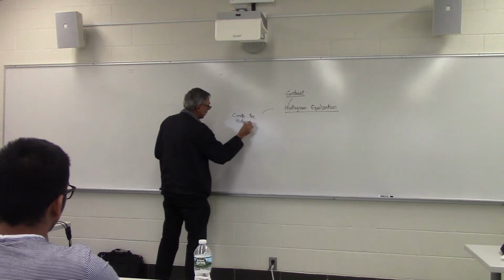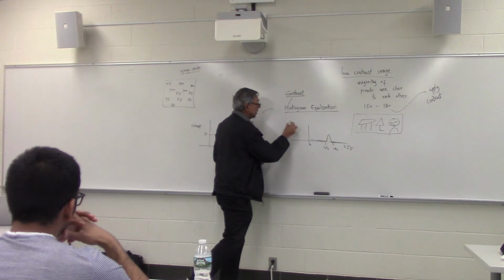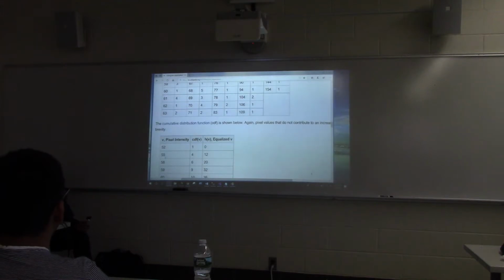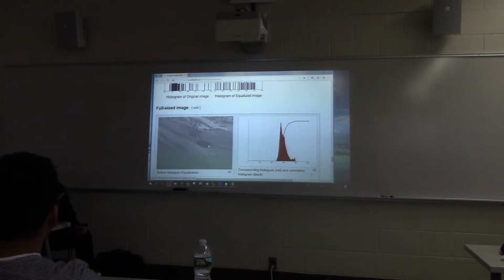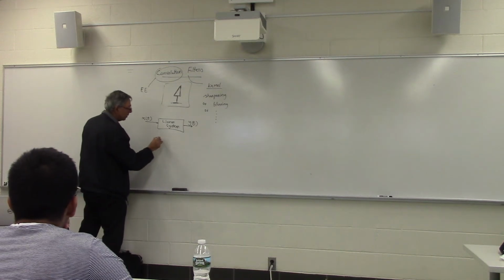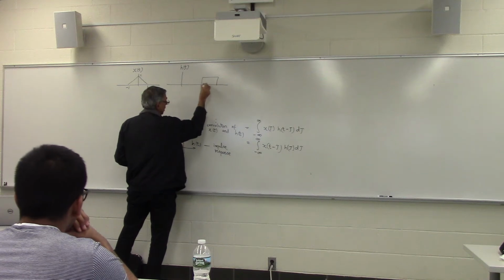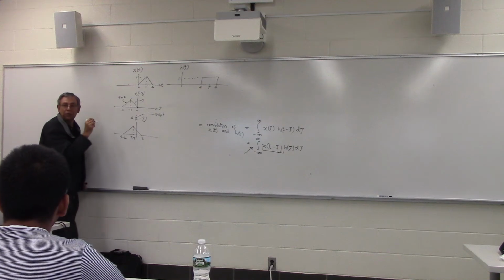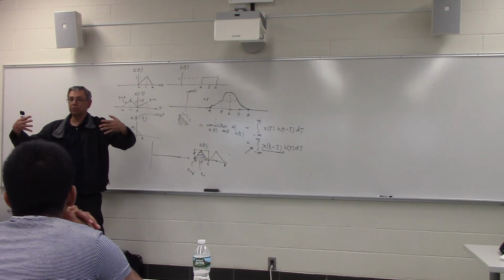CPEG585 Lec3B 01302019